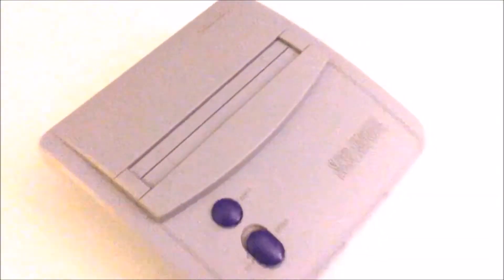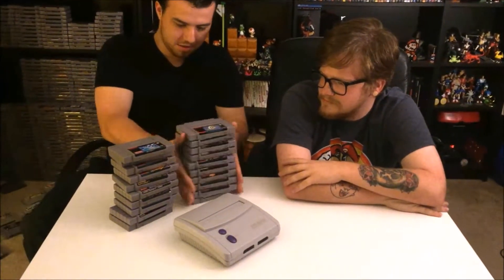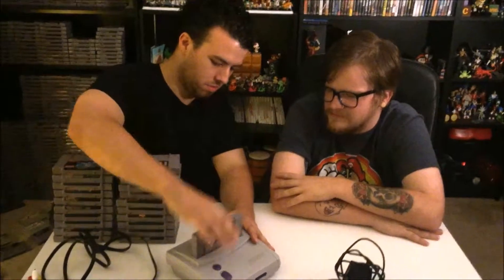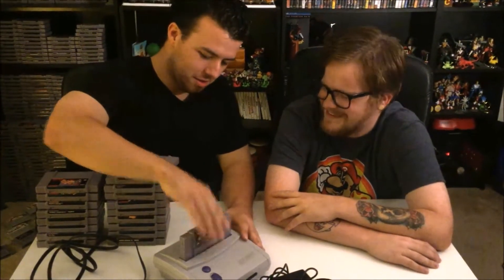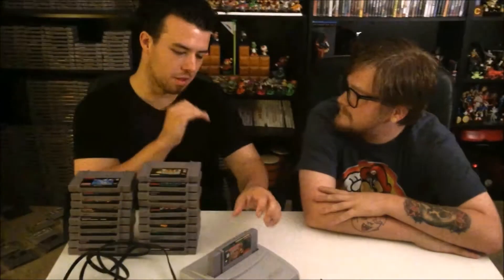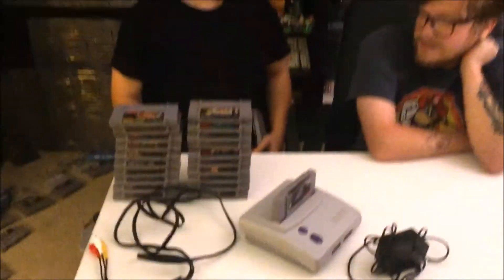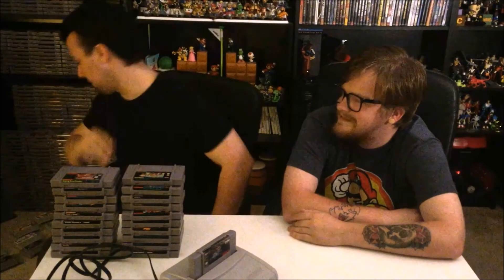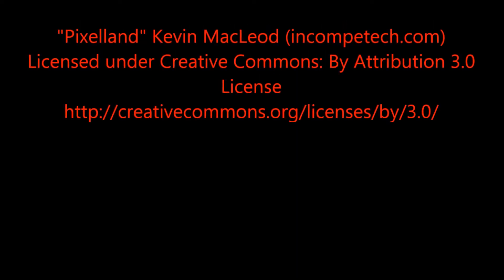SNES CLASSIC PREVIEW!!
Why am I like this?